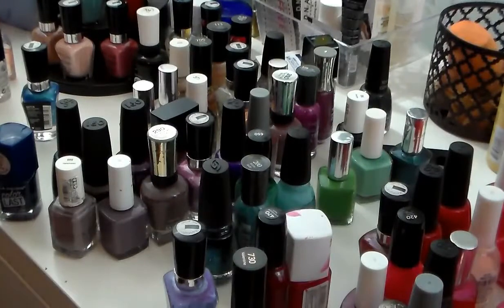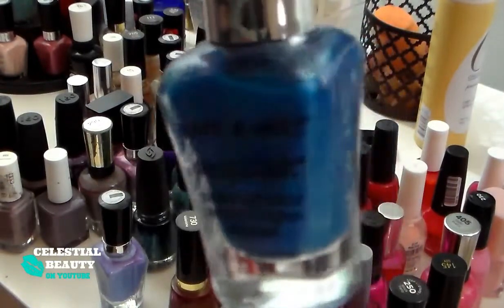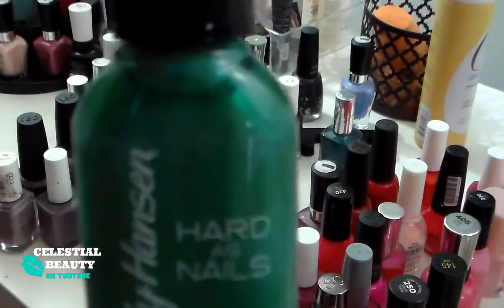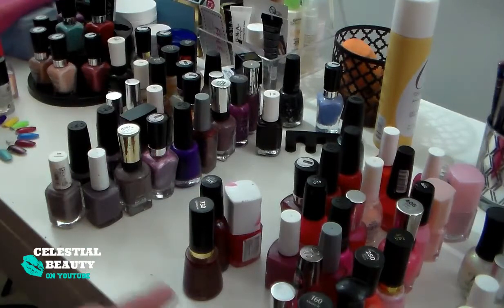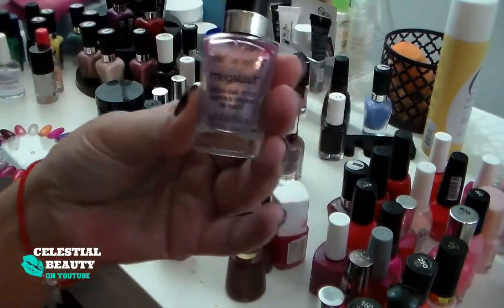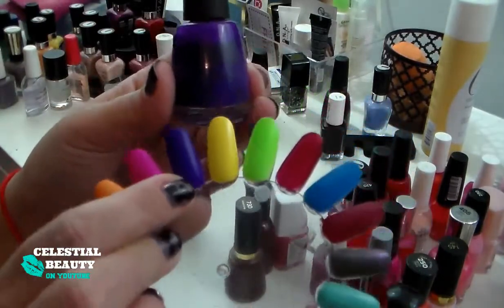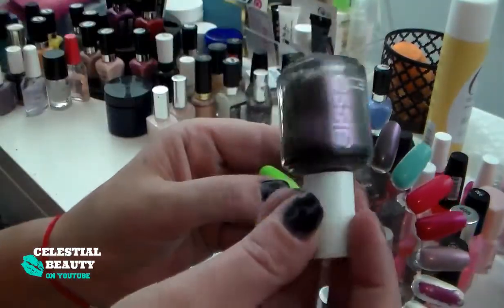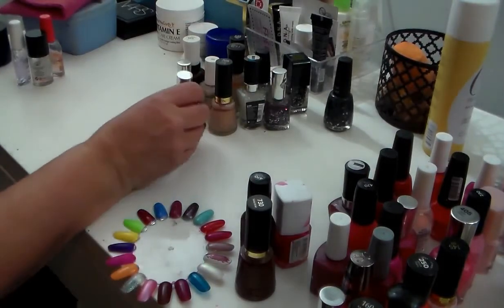Nail Polish Part 1 | De-clutter With Me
Hello Youtube & Happy Wednesday!
So, its time for spring cleaning. I am cleaning out my old, ugly and unworn nail polishes. This video was so long I split in up into 2 parts, just in case you can't watch a 30 minute video. I did end up getting rid of 41 bottles of nail polish and keeping 39. Things are looking good and much more organized. I hope you all are having a wonderful day!

If you read this far down...I know!

*FTC All products mentioned were purchased with my own money unless stated otherwise. Occasionally,  I am very fortunate and companies send me their products to try out and possibly review. This does not change my opinions, and all opinions are 100% honest and mine and mine alone. Rest assured, if I am ever sent any products, I will tell you guys. I can not be bought, nor will I jeopardize my integrity for lipsticks, moisturizers or makeup. No Way!

Intro Music You tube free music: Payday: Jason Farnham